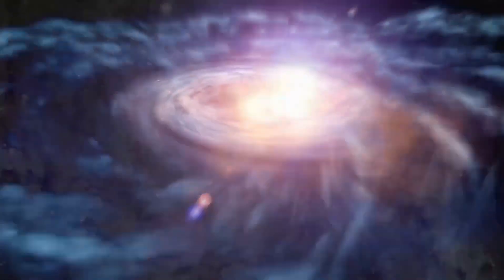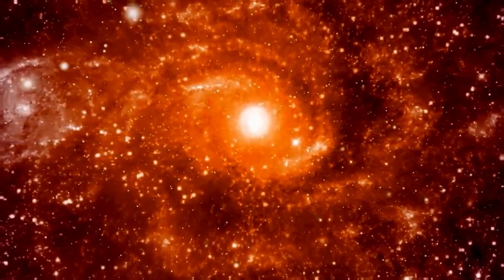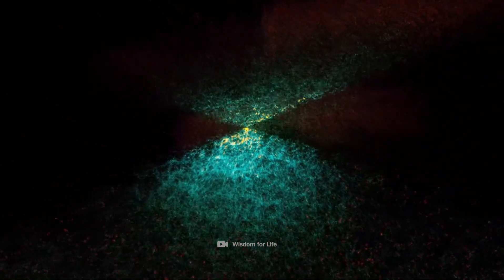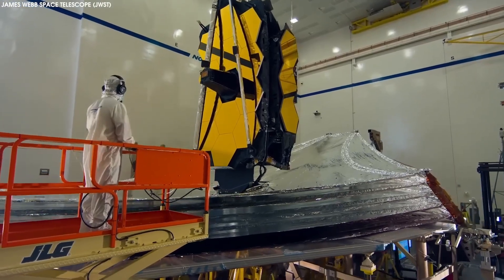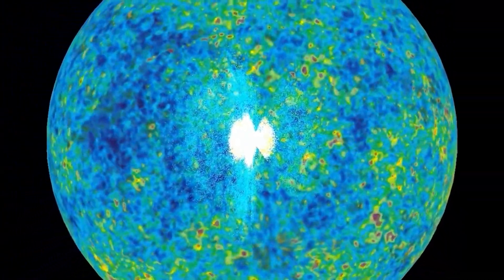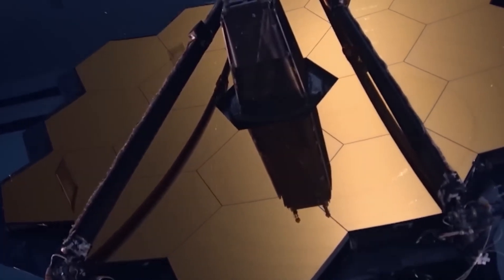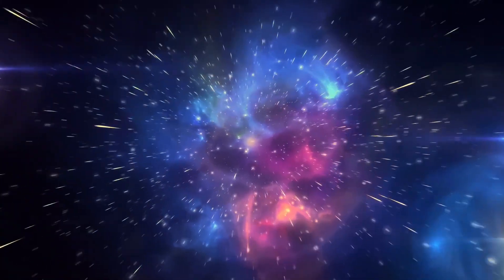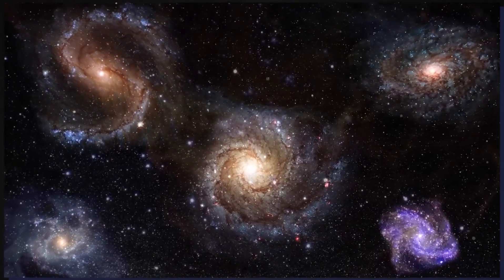James Webb Telescope Just Announced First Ever, Real Image Before Big Bang